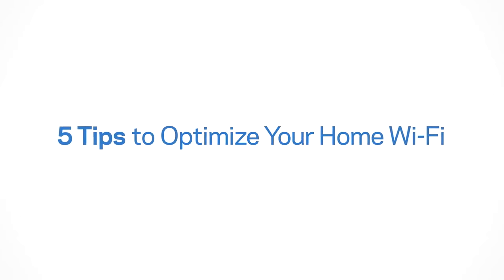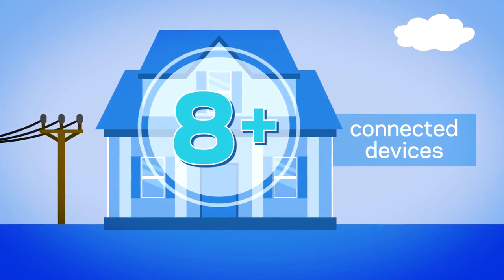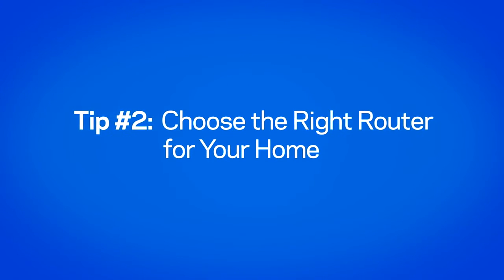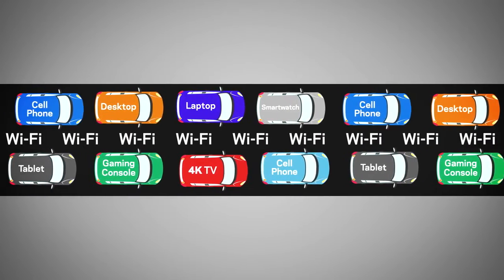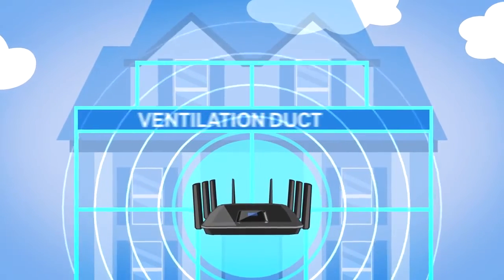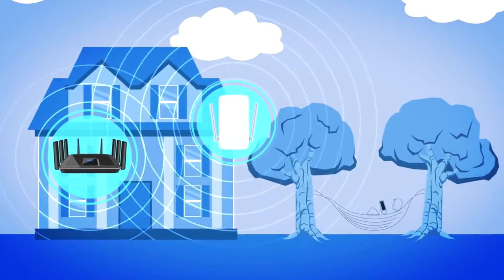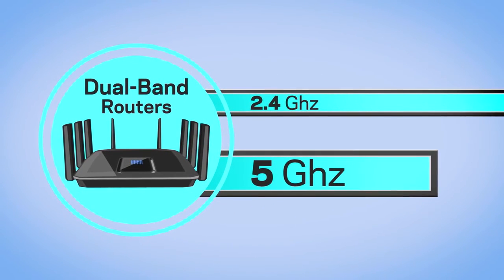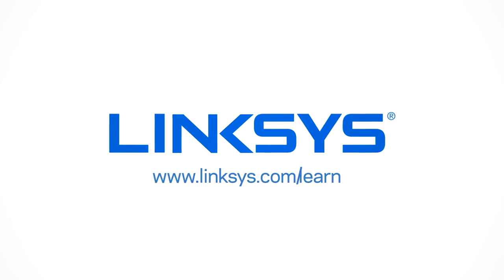5 Tips to Optimise Your Home WiFi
This video introduces 5 ways to optimize your home WiFi.

Fancy reading?